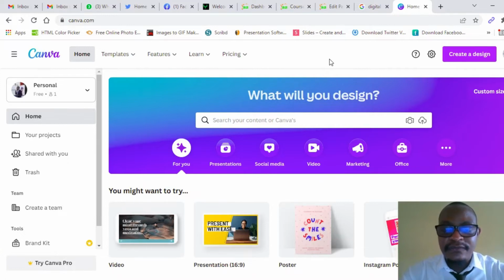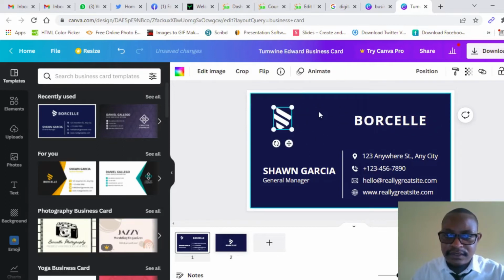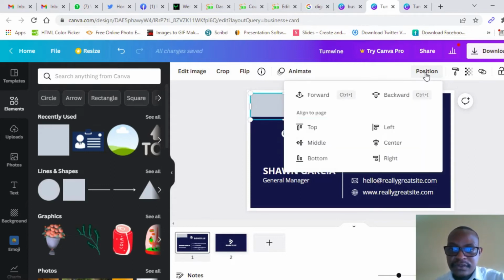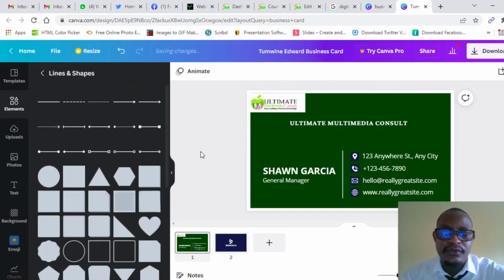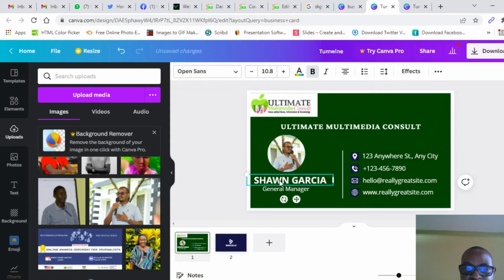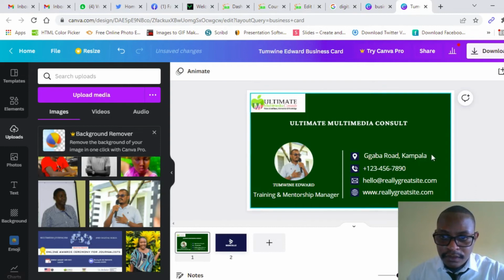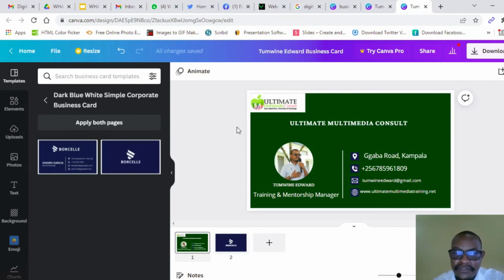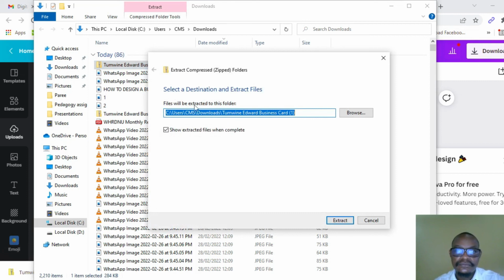How to design a business card using Canva.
This video shows the process of how you can design a business card using a software called Canva